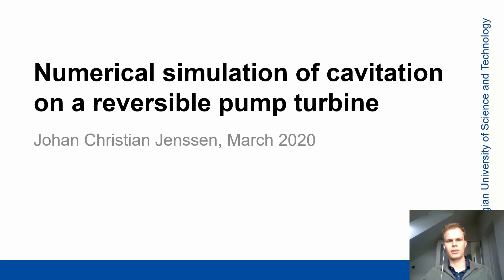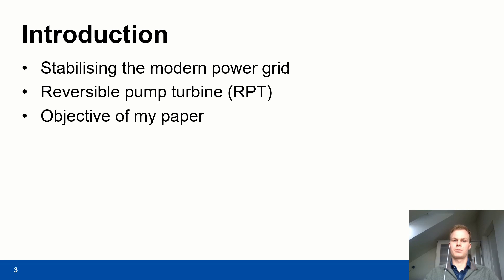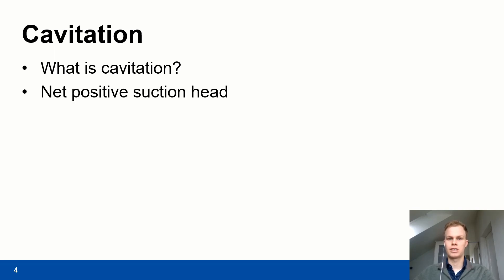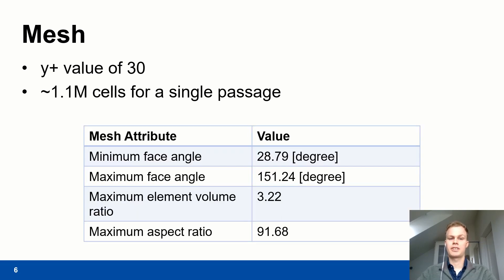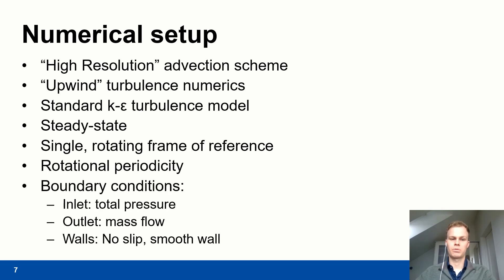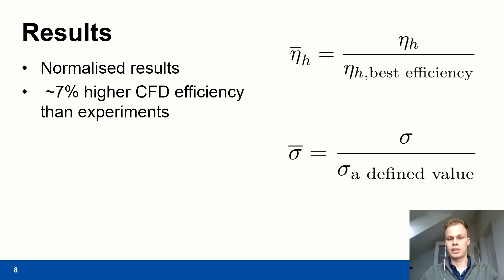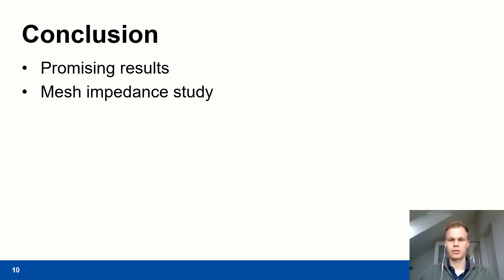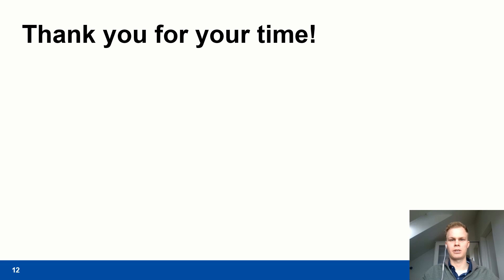CRHTX-18-Numerical Simulation of Cavitation on a Reversible Pump Turbine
Web conference - Current Research in Hydropower Technologies (CRHT X), 2020
CRHTX-18
Authors:
Johan Christian Jenssen (Presenter)